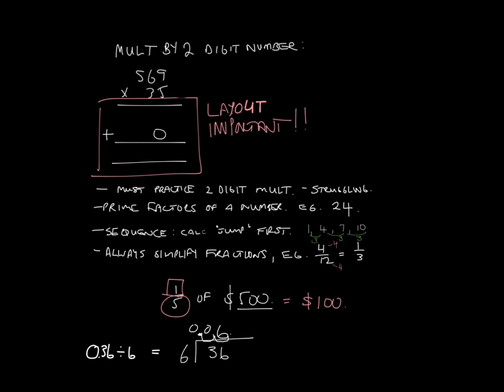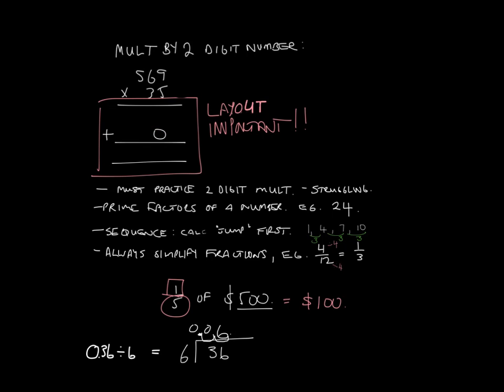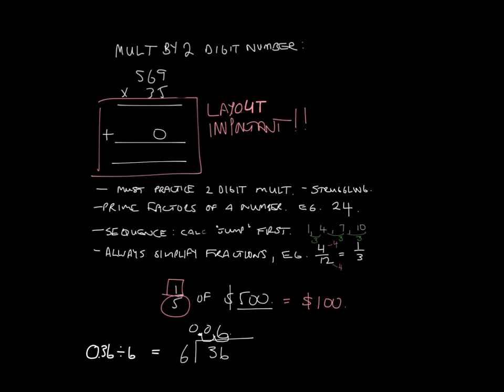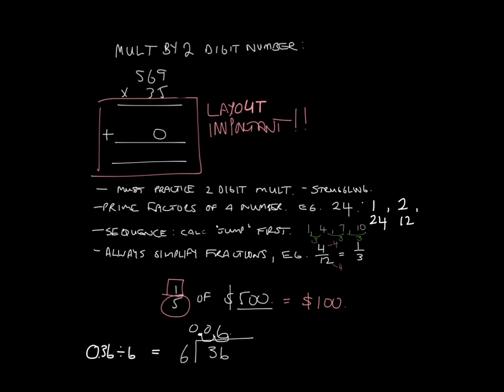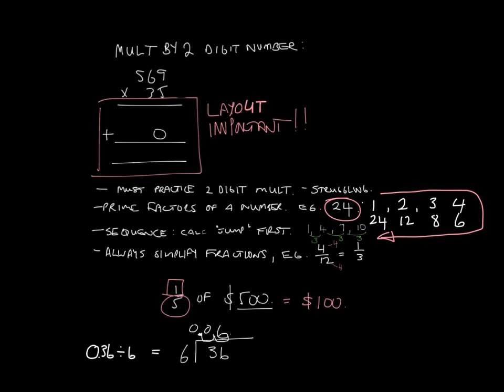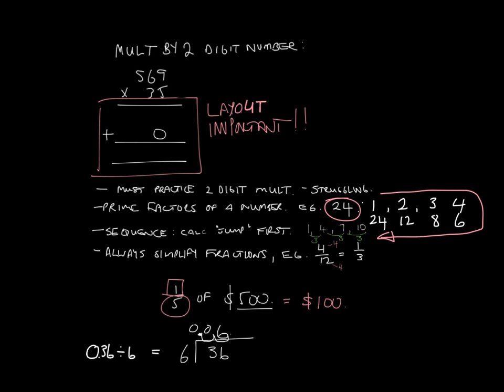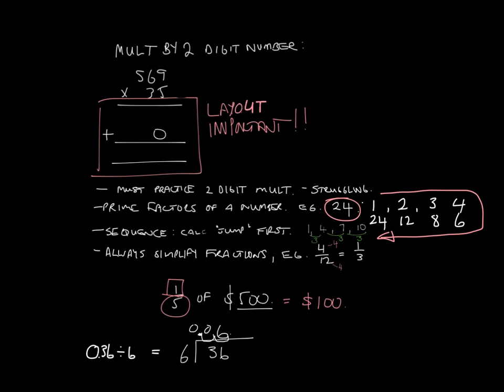Jaida 1 Mar 16